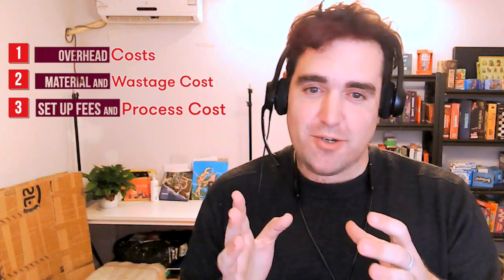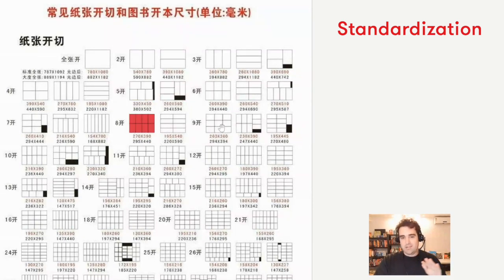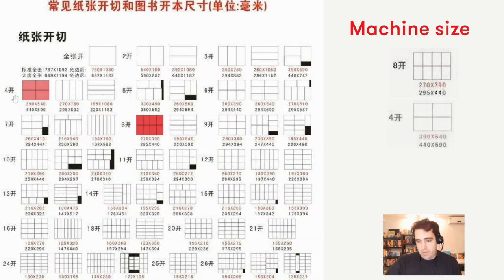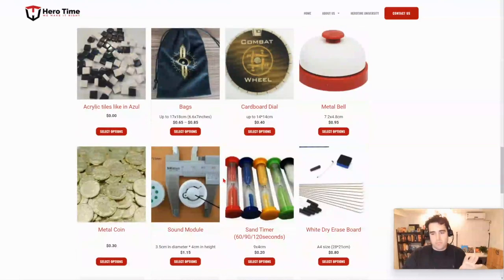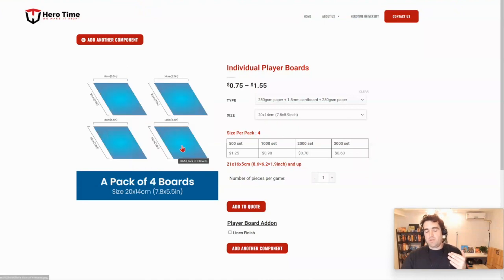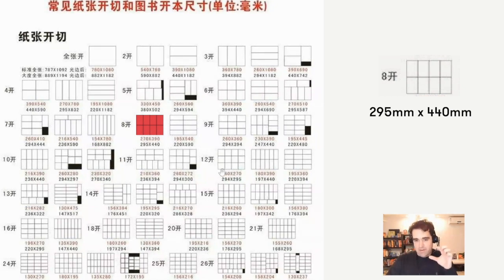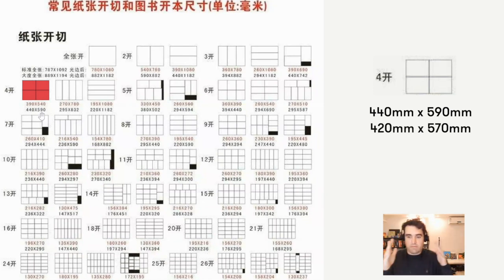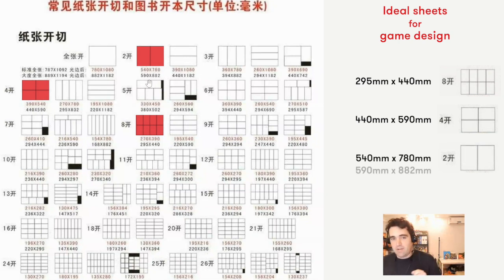Board Game Manufacturing 101 EP2: How to Reduce Board Game Manufacturing Costs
As an indie or crowdfunding publisher, your print run might look different from a massive games corporation, but that doesn't mean your production quality should suffer. The secret to keeping costs low and speed high is component standardization.

In this video, we break down:
- The difference between large and small publishers (and why quantity matters)
- How factories look at setup fees, material costs, and wastage
- The math behind standard sheet sizes and machine configurations
- 4 ideal sheet dimensions every designer needs to know to maximize their budget

Want to see how your component sizes impact your overall budget?